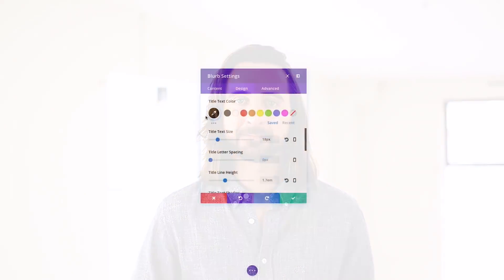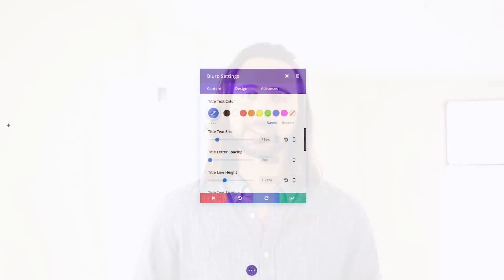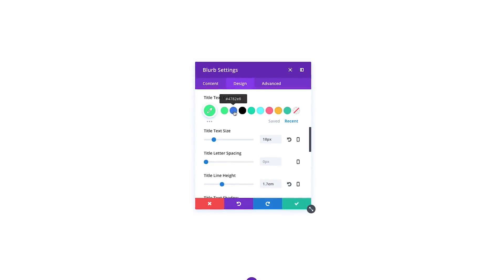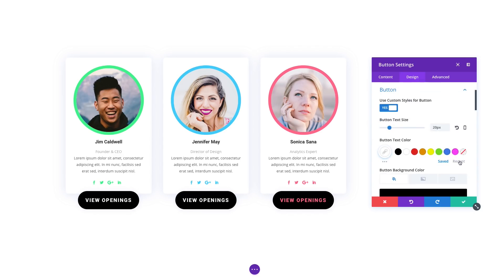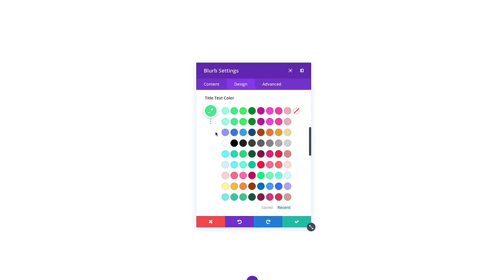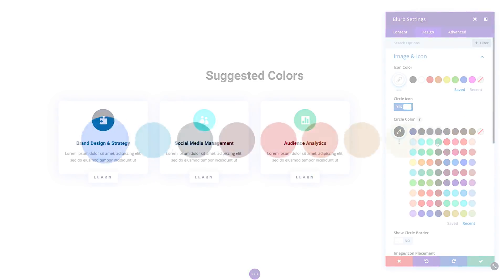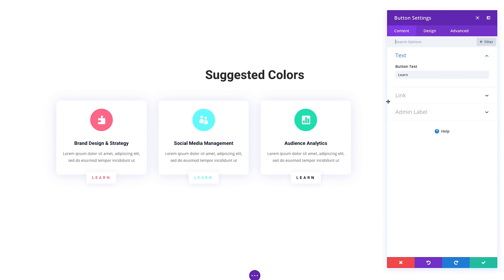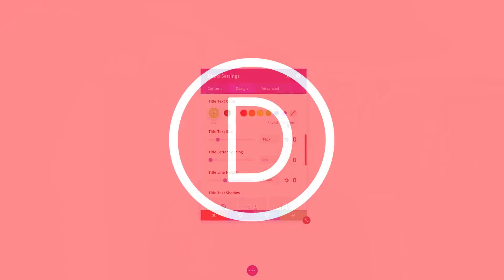Divi Feature Update! The New Divi Color Manager & Magic Color Suggestions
Today we are introducing the all new color manager for Divi, a pretty magical new interface that makes it easier to manage colors, access recently used colors and explore the colorscape for new and beautiful color palettes for your website.

Whenever you edit a color in the Visual Builder, you get quick access to your customizable website color palette. This is great when you have already decided on a color scheme, but during your initial design process it’s not as useful. So today we are introducing a much more dynamic color system that feeds off your interactions to improve efficiency and spark creativity.